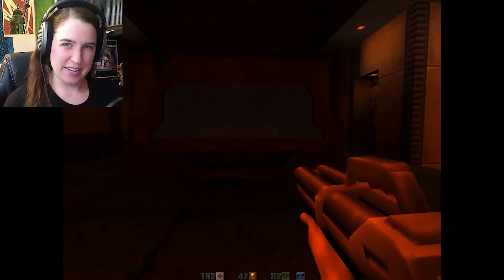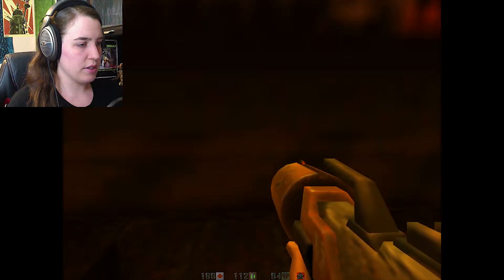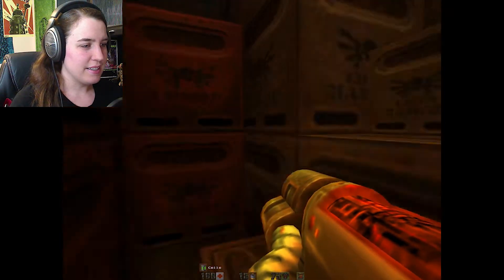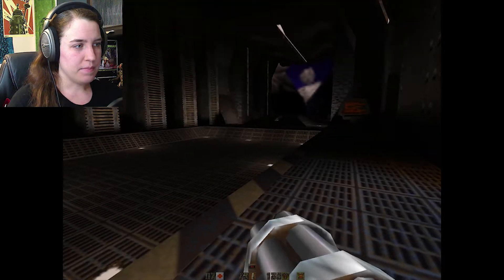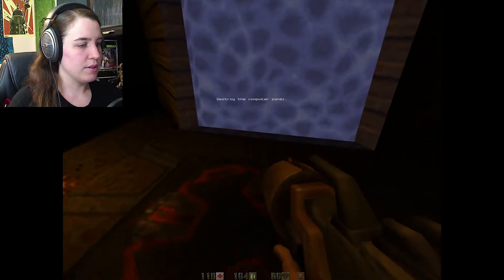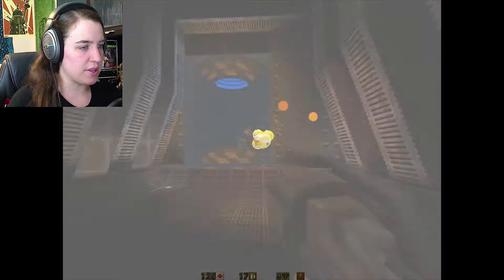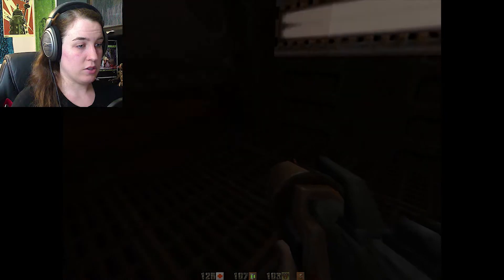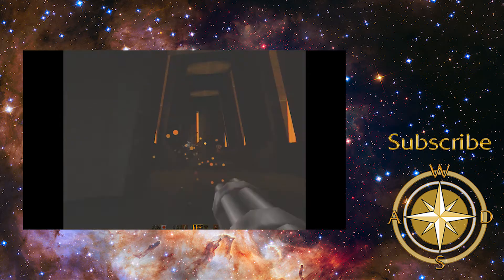QUAKE 2 | Part 13 | I'M IN SPACE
SPAAAAAAAAAAAAAAAAAAACE!